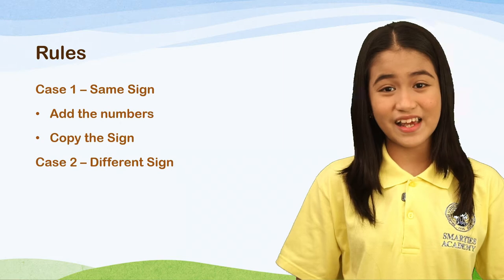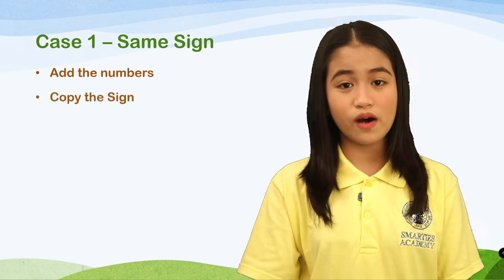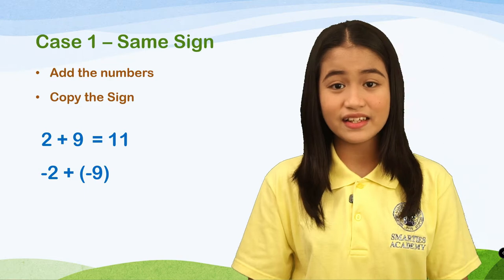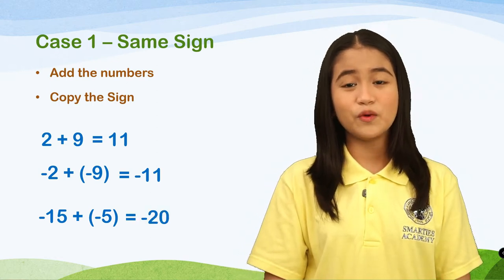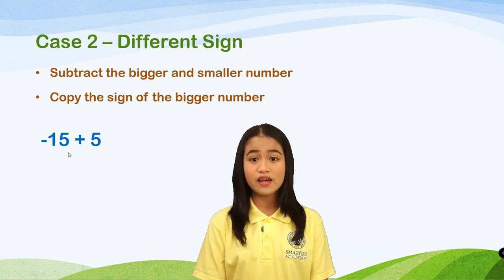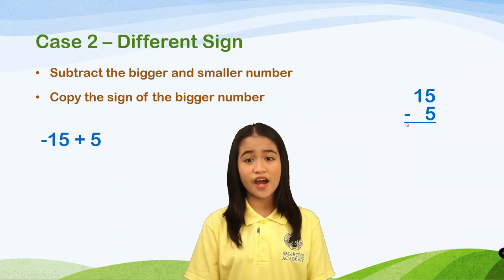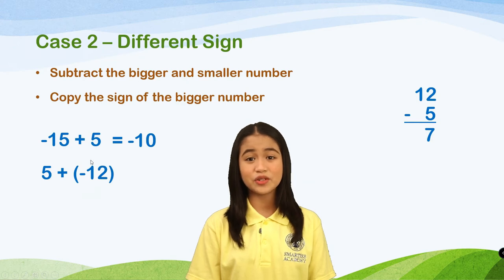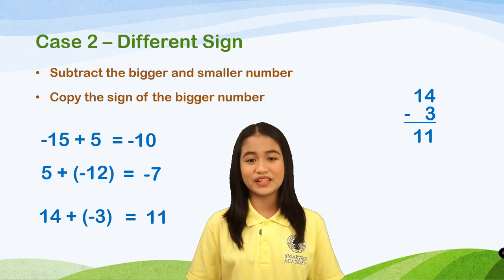Adding Integers | y-randoms | mathematics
Thank you to Smarties Academy and my Math teacher Ms. Angelica Buban